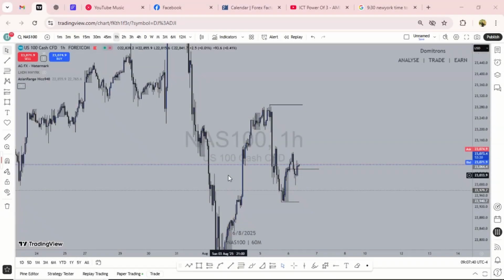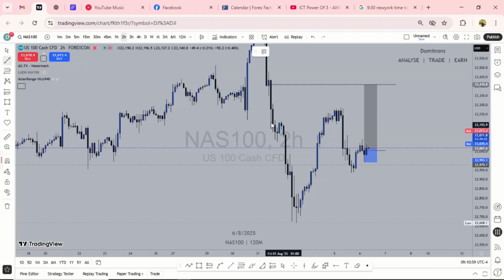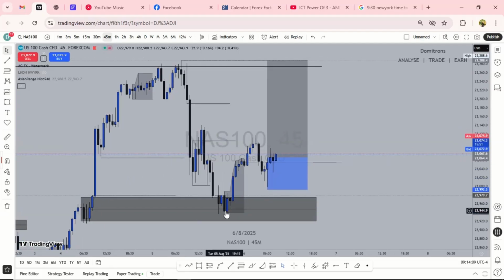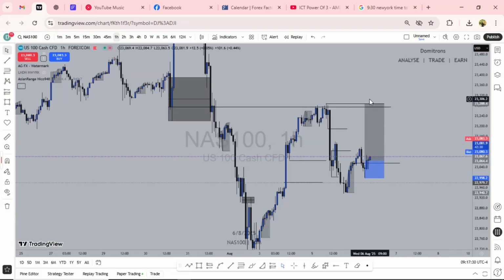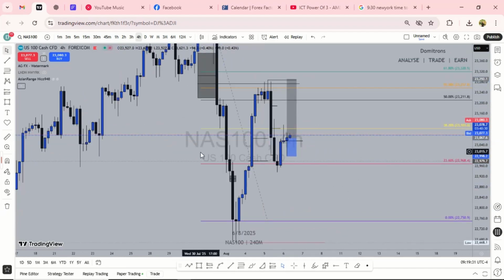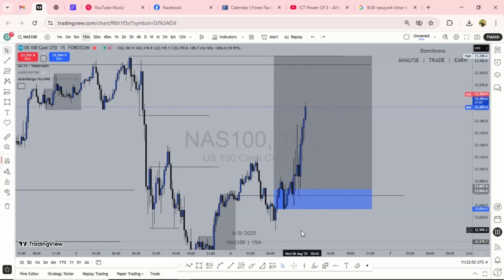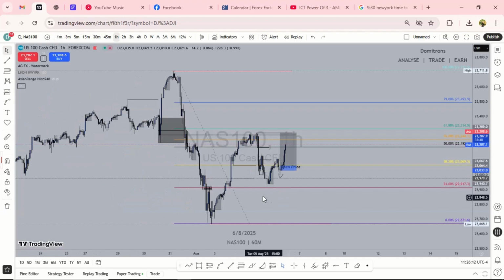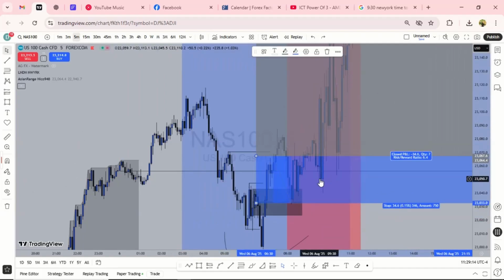Live trade analysis and execution on Nasdaq(NAS100)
This video provides an educational breakdown, analysis, and live trade execution on the Nasdaq. The trade execution is broken down to facilitate a better understanding, and a detailed breakdown analysis is conducted.